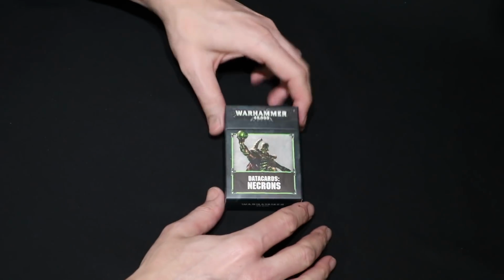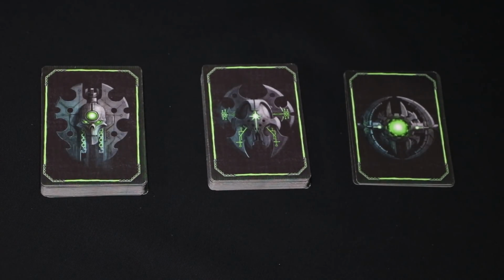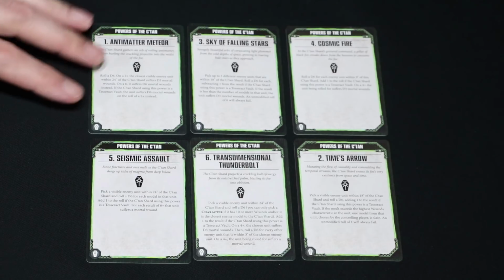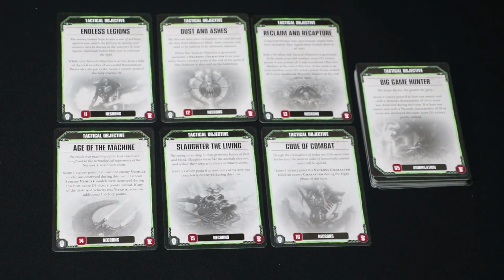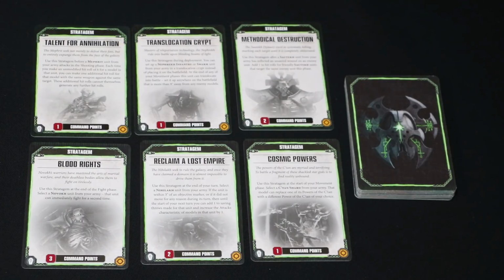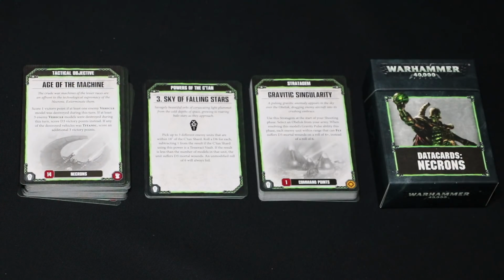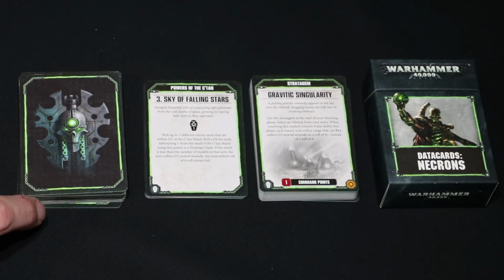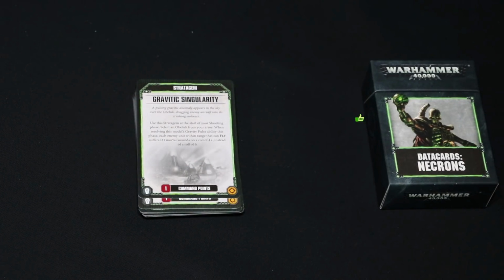Necron Data Cards - Are they Worth it?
In today's Necron video I review the 8th Edition Necron Data Cards for the new Necron Codex, are they worth it?